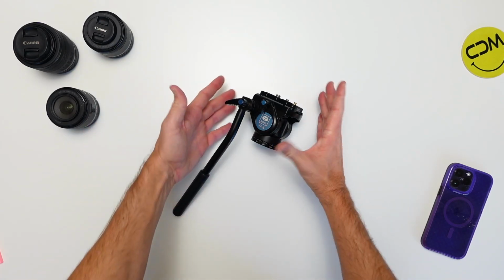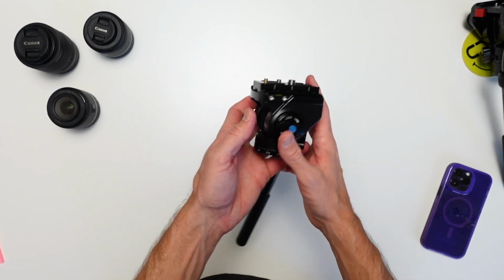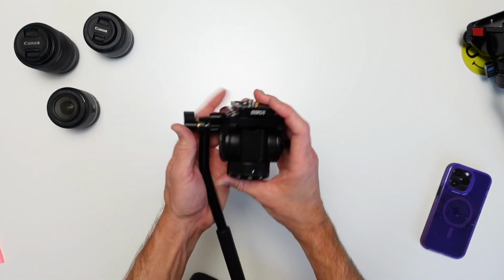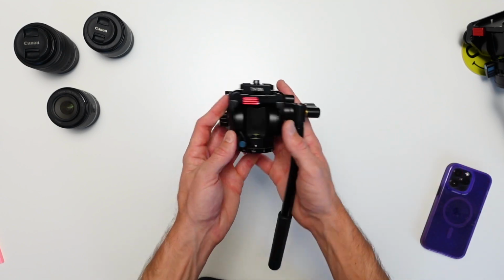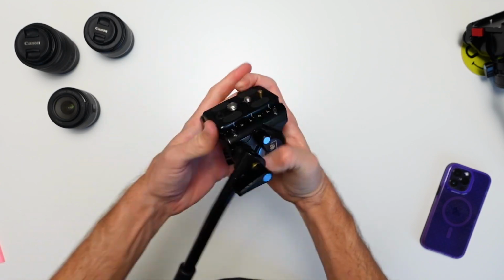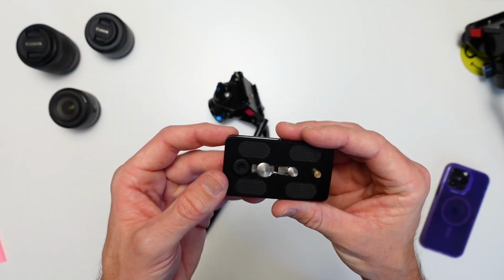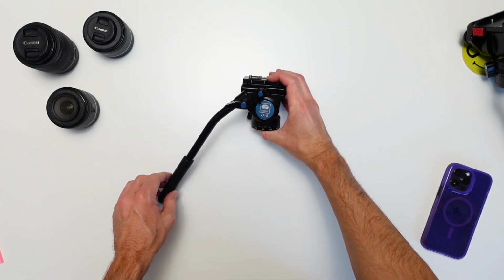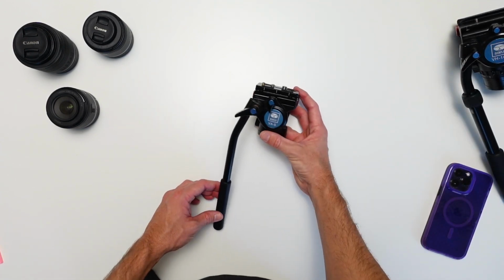Sirui Tripod Head VA-5 - Worth it?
Sirui VA-5 almost unboxing. Moslty my thoughts on the sirui tripod head and why would like it. Im a little biased on sirui buthey if you like goo stuff then i think youll like it too :)
Ultra-Compact Video Head Sirui VH/VA-Series Fluid Video Head with Quick Release Plate